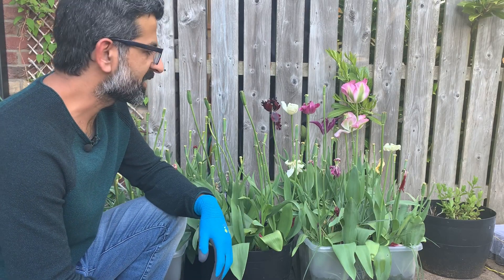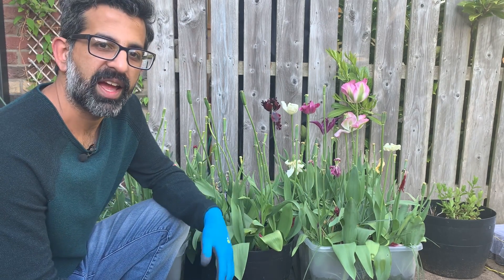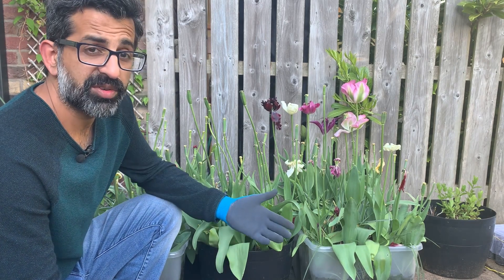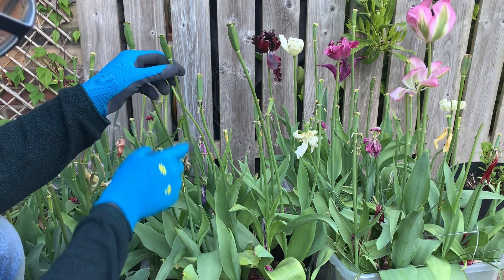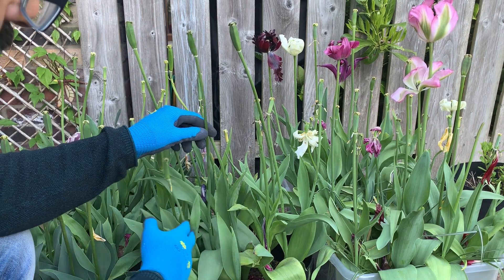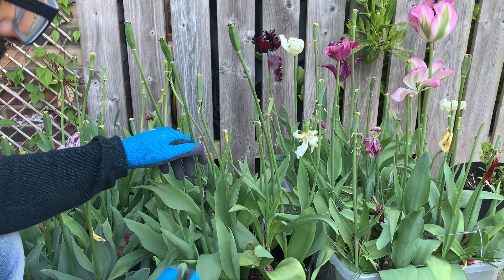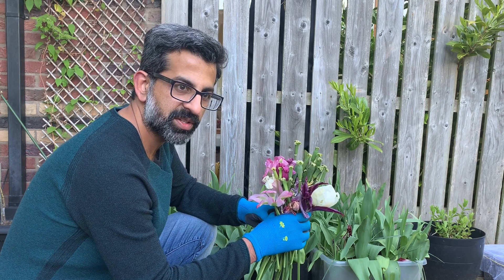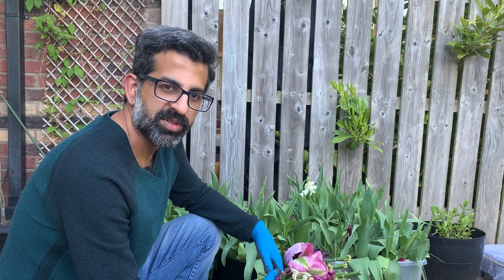Tulips' deadheading | Saving bulbs for next year |When and How to do?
Explaining why Tulips need to be deadheaded and what is the science behind it. This video explains easy steps to get healthier and stronger bulbs for next year.